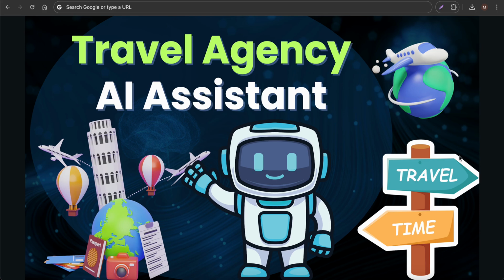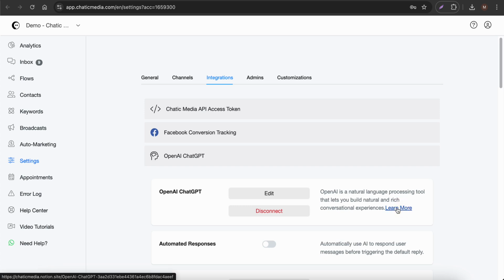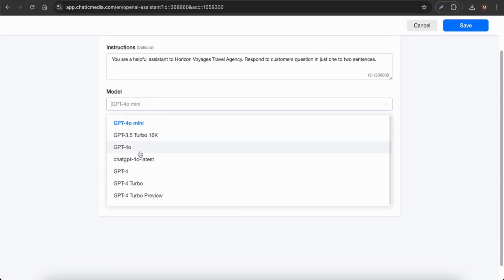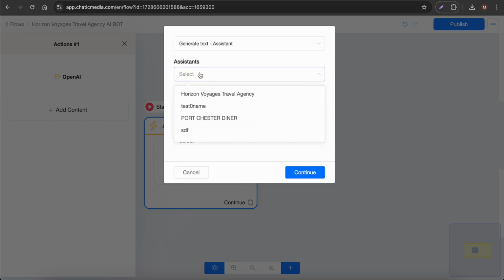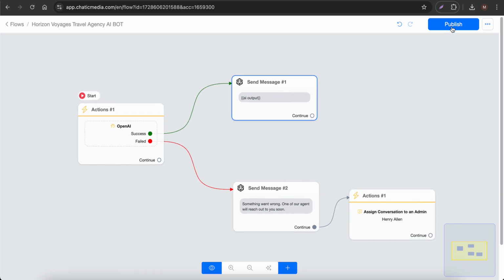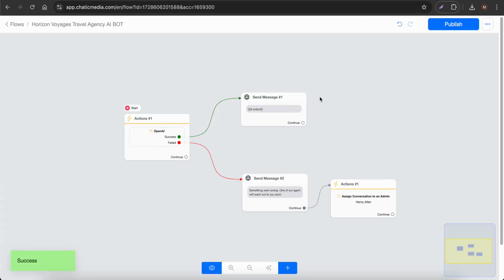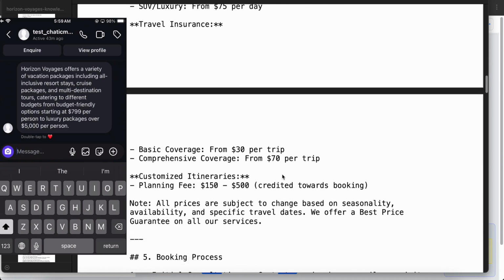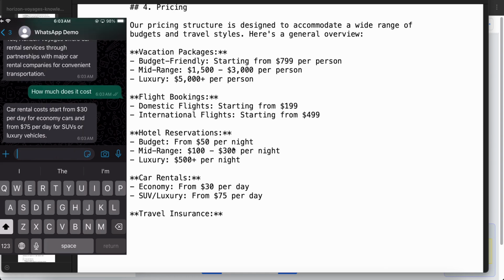AI-Powered Travel Agency Chatbot: Enhance Customer Experience & Boost Conversions with AI Assistant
Transform your travel agency's customer service with an AI-powered chatbot that utilizes OpenAI Assistant for seamless interactions. This innovative solution enhances user experience by providing instant responses, personalized recommendations, and 24/7 support for all travel inquiries.